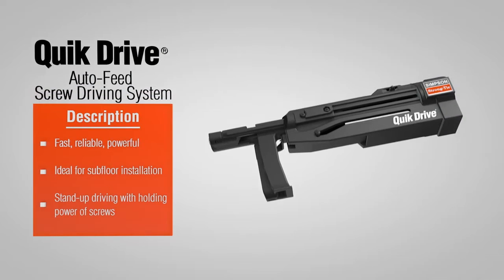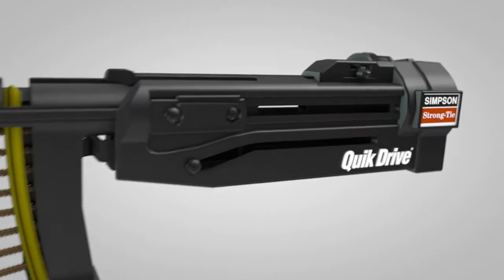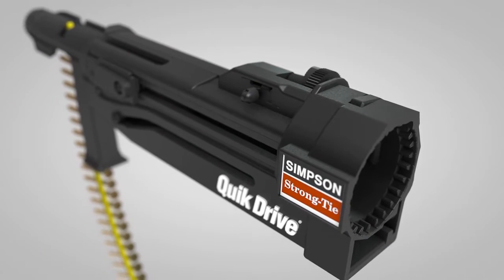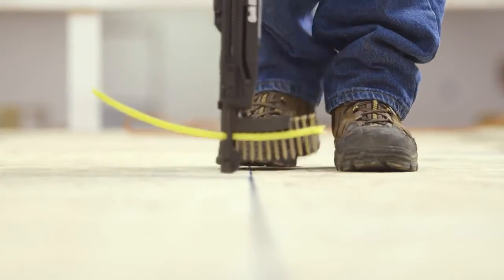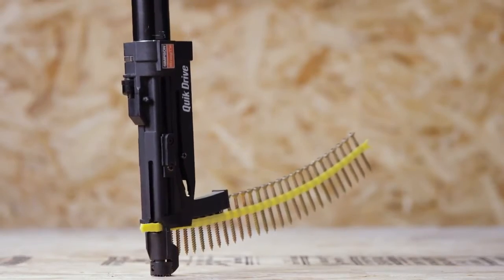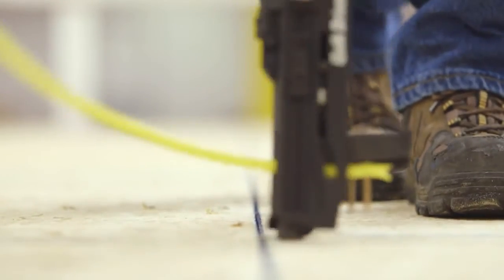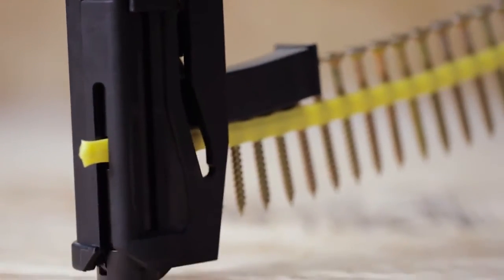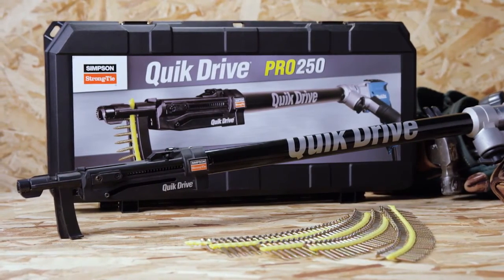[Promo] Auto Feed Screwdriving System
Expanded depth settings for high-density flooring materials
Reversible and replaceable non-skid teeth
Uniform toenailing and countersink on slick surfaces
Sure-grip guide tube increases stability for a broad range of screws
Limited lifetime warranty on attachment and extension, 1 year limited warranty on
screwdriver motors (see specific manufacturer's warranty for more information).
PRO300S Multi-Purpose and QDPRO200S Decking attachments also available alone

Follow @ConstructionFasteners